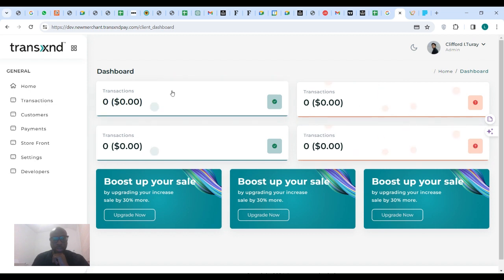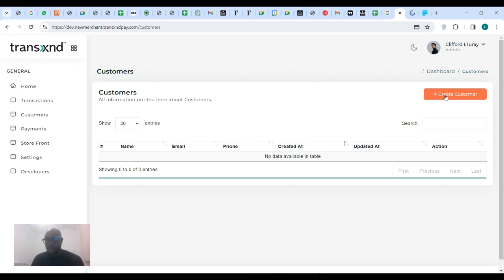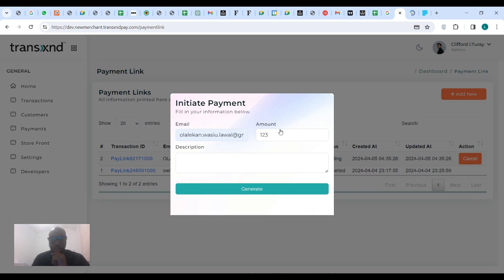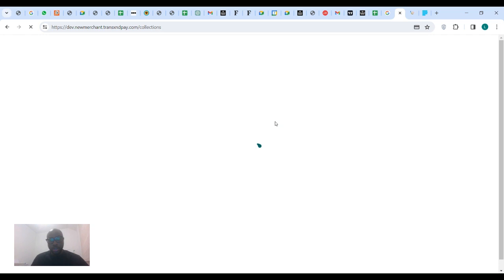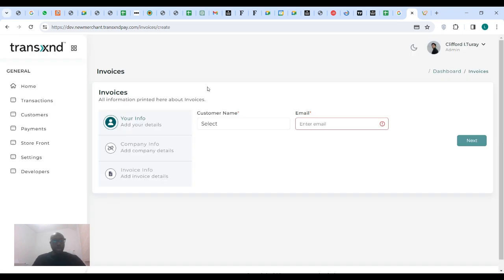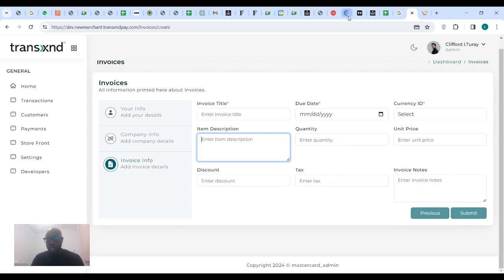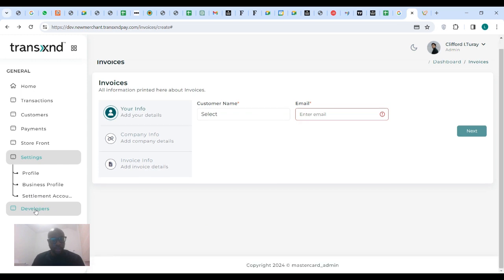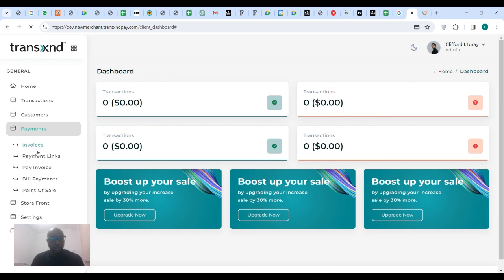TransxndPAY Feedback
Feedback after review